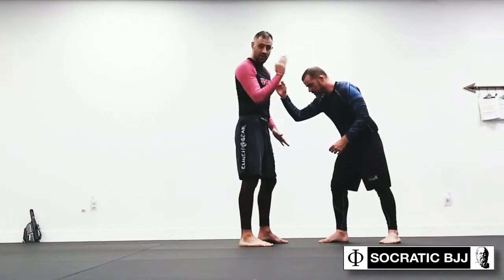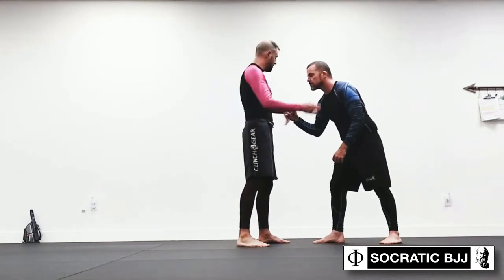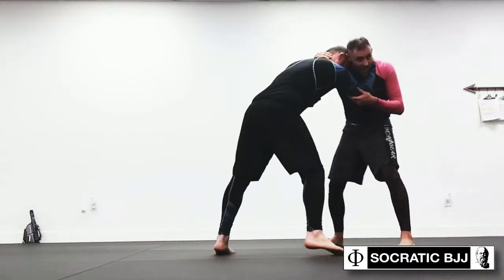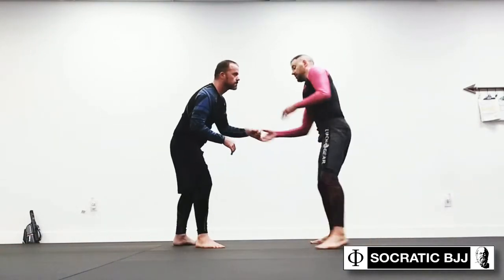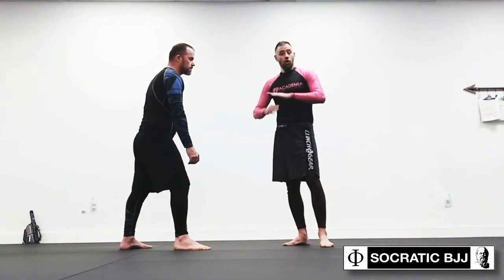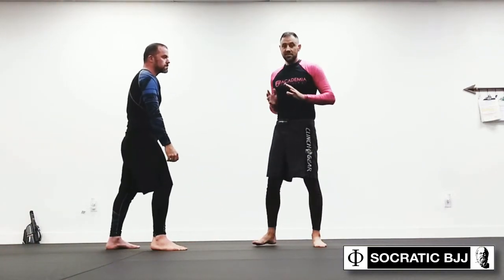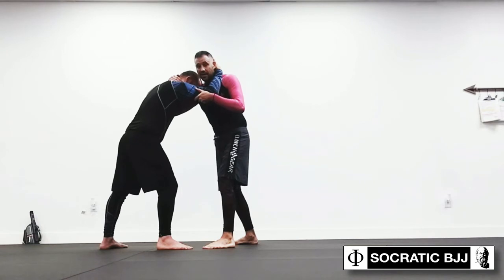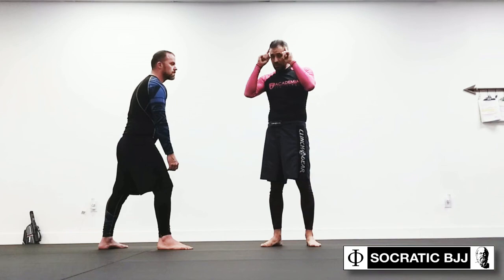Historical Intro to the "Referee's Hold" (Collar Tie)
This video gives an extremely brief video overview of the historical origin of the "referee's hold" (collar tie) as described by the "Spalding's How To Wrestle" text from 1856; a classic reference text for historical catch wrestling.